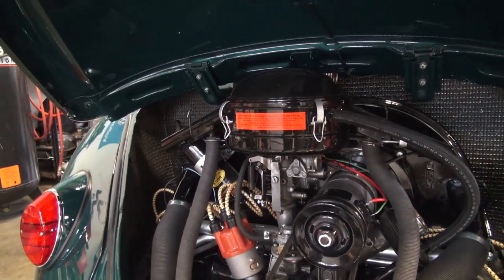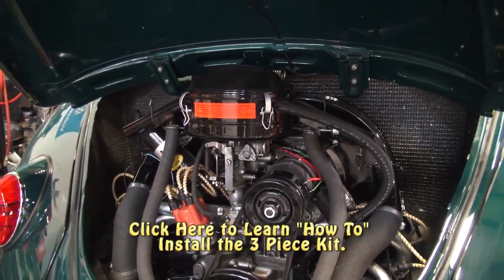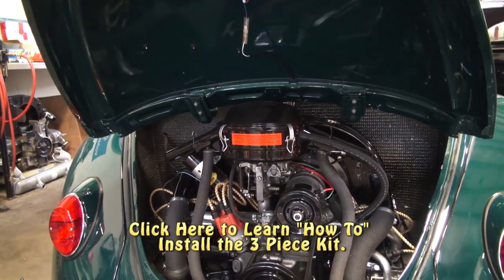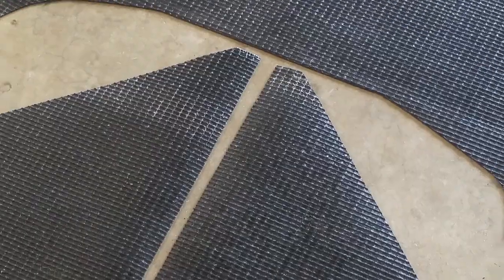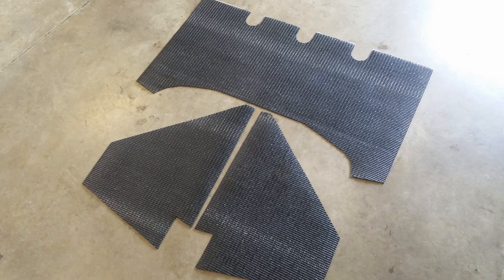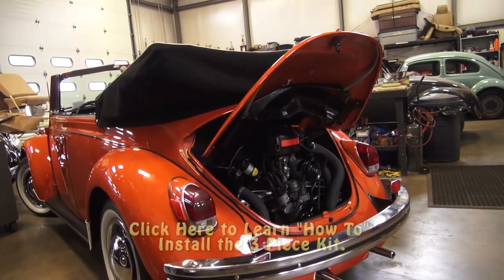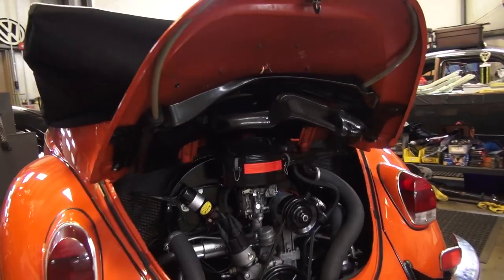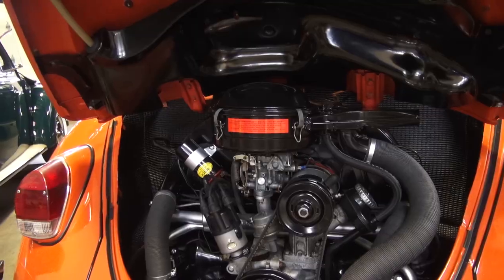Classic VW BuGs New Convertible Beetle Tar Board Engine Motor Insulation Kit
These are vintage style Engine Tar Boards for your classic VW Beetle Bug.  in Congers NY.

Now for Sedan & Convertible

Some trimming may be required depending on your year bug.

The pattern on the boards brings your engine bay to life and is similar to the pattern they used in the early years.  Make your BuG look Classy with these Tar Boards.

If you live outside the USA, shipping costs will be factored in.